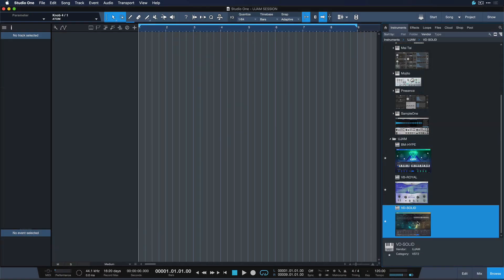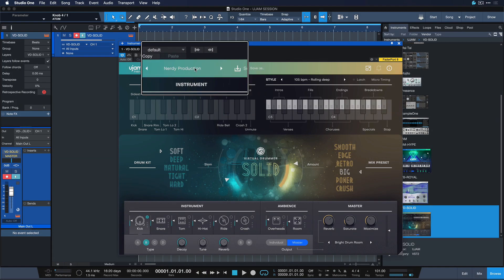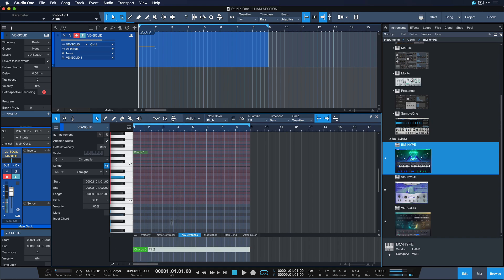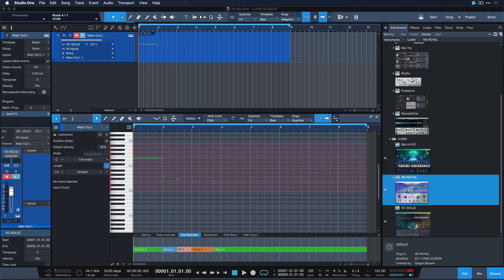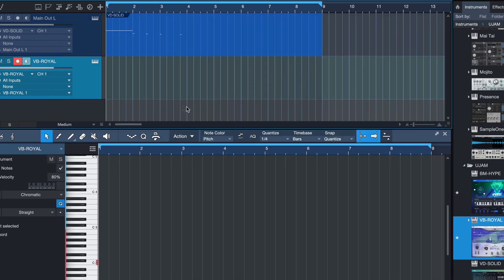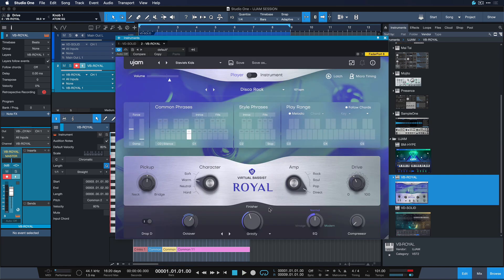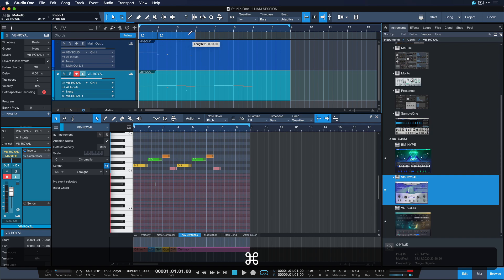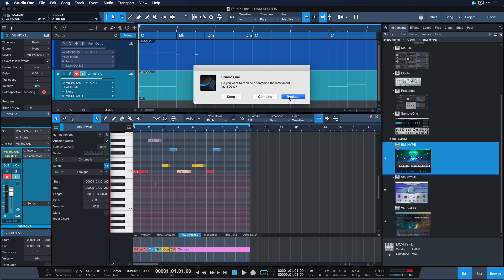Synergizing Workflows: Studio One and UJAM!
Virtual Instruments from UJAM synergize with Studio One 5 in extraordinary ways.

This offer is good until Dec 06, 2020 at 11:59 PM CST!